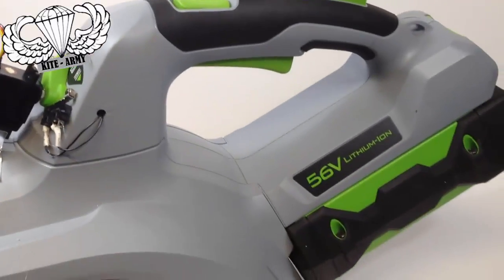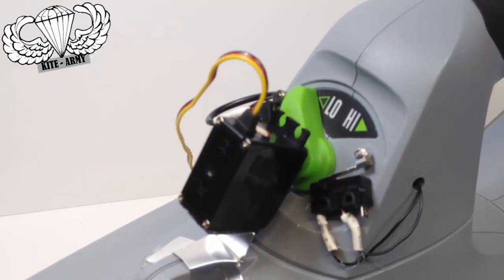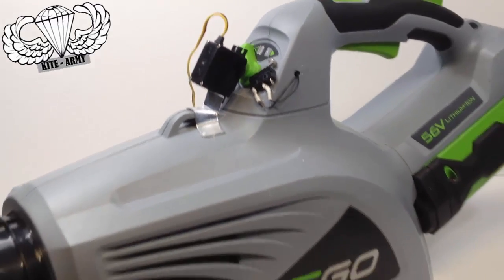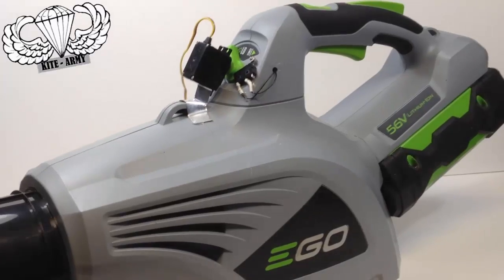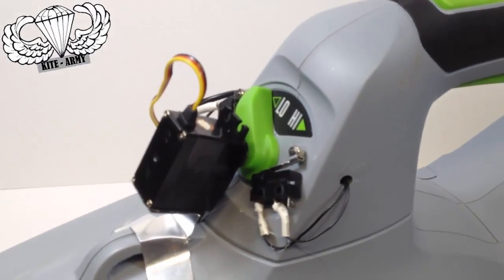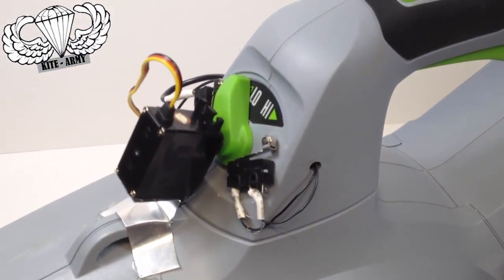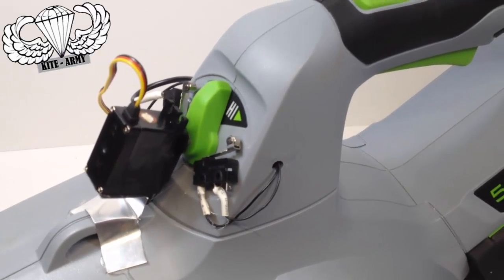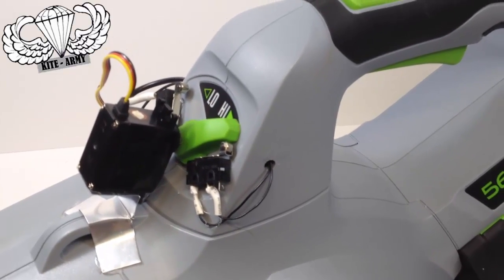EGO 56volt Leaf Blower - Meet Frankenstein video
Look mom...no hands! This is a behind the scenes look at my latest brainchild. In this video I demonstrate how I added remote control spektrum radio to operate my EGO 56 volt blower. YES. IT WILL FLY!